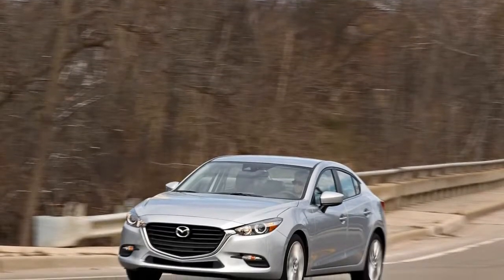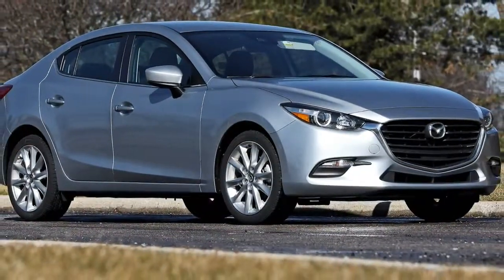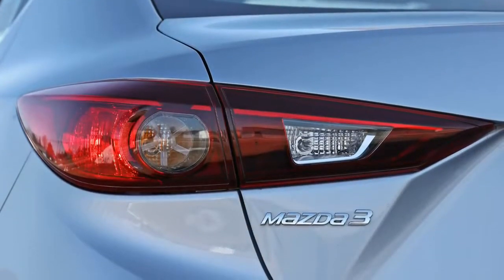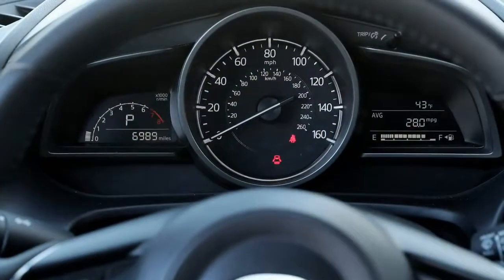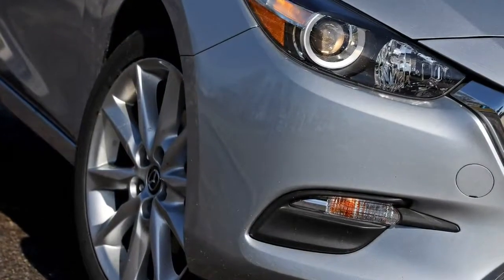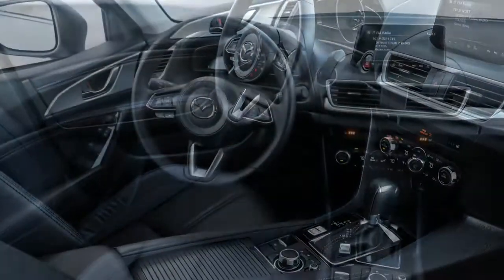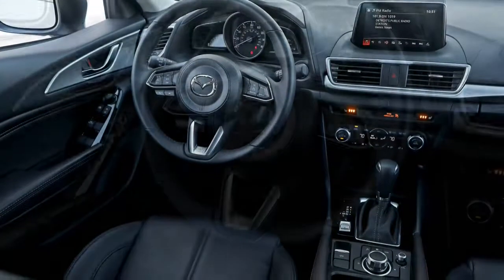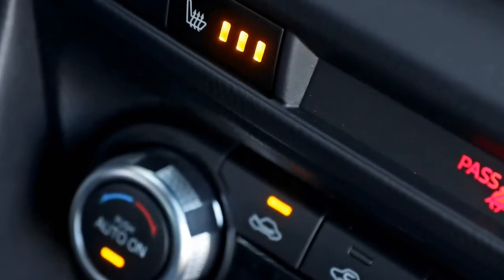New car TV - Mazda 2017 new review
It’s the 2017 Mazda Touring AWD reviewed by Jenna. For 2017 Mazda has decided to update the , the best sold SUV in Australia. The new is easily distinguishable from the previous version and looks like a baby brother of the flagship CX-9.

The new Mazda is available with several engine choices and trim levels including the maxx, maxx sport, touring, gt and akera. You have a choice between 2WD and AWD as well as three engine choices.